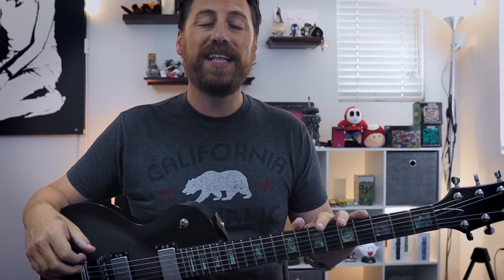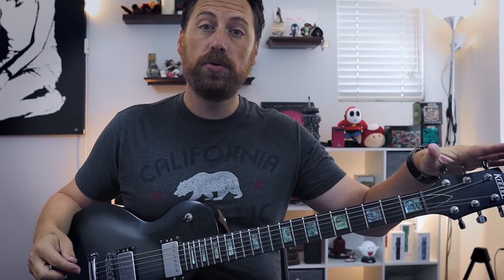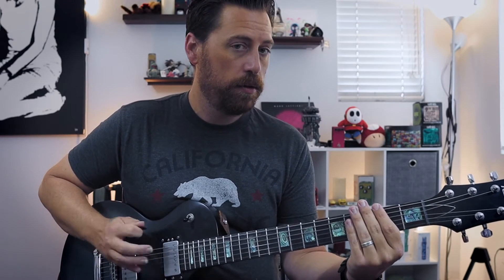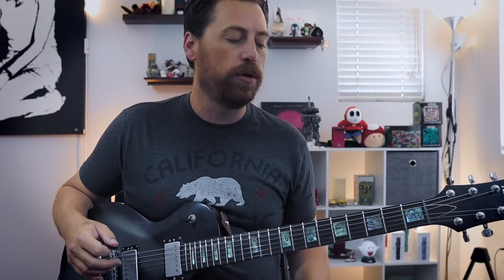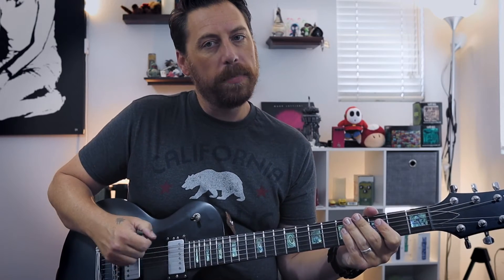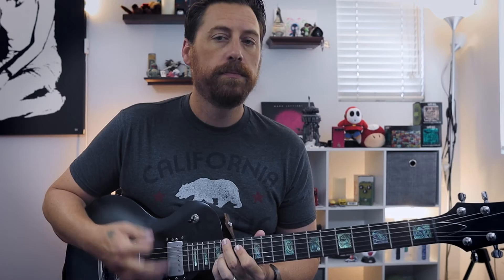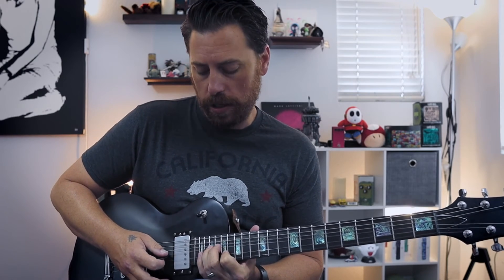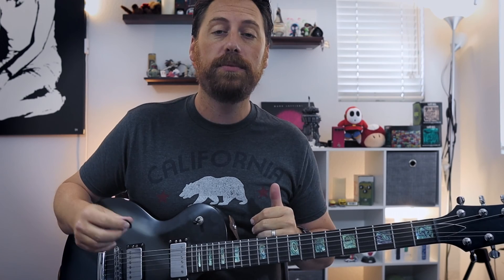Stinkfist Live Extended Section Tutorial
In this week's lesson, we check out how to play the live, extended section of Tool's Stinkfist.

This video is brought to you in part by the following Patreon supporters: Dustin Delmar, Goran Sipic, John Carrol, Matthew Somero, Jarrod DeVore, Michael DelRossi, Chase Myers, Gregory Sieranski, Jonathan Warren, and Steven Gage